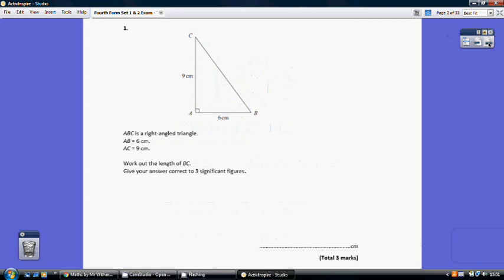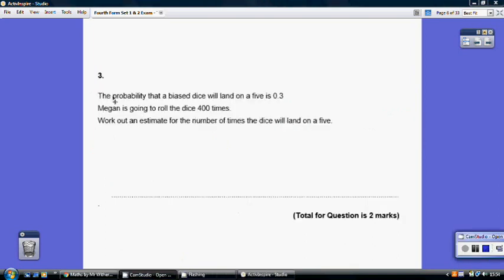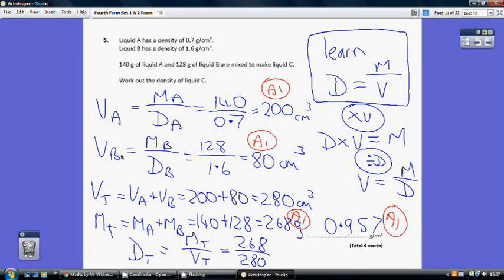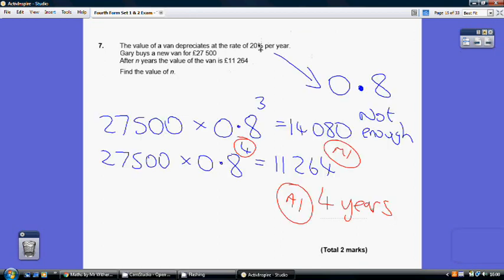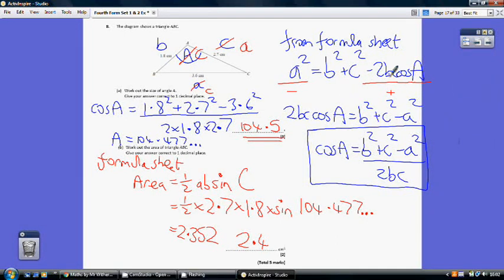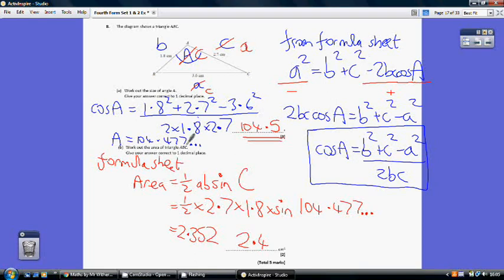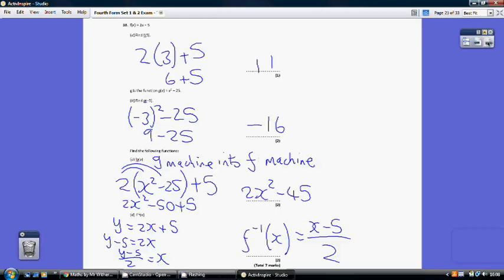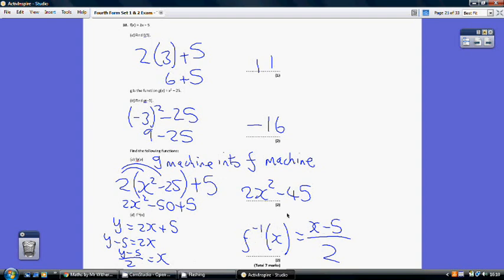Fourth Form Trinity Exam 2019 - Paper 1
Q1) 00:00
Q2) 00:45
Q3) 02:09
Q4) 02:41
Q5) 03:15
Q6) 05:09
Q7) 06:08
Q8) 07:27
Q9) 11:16
Q10) 12:58
Q11) 15:44
Q12) 18:08
Q13) 21:07
Q14) 21:55
Q15) 24:49
Q16) 26:18